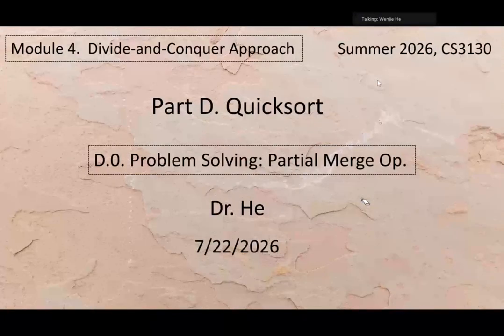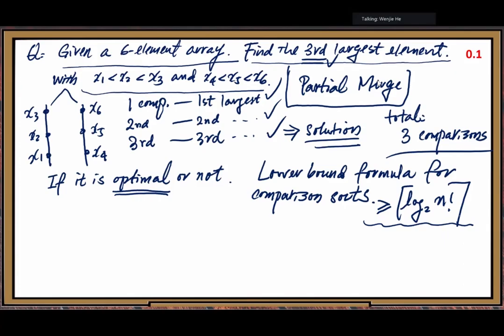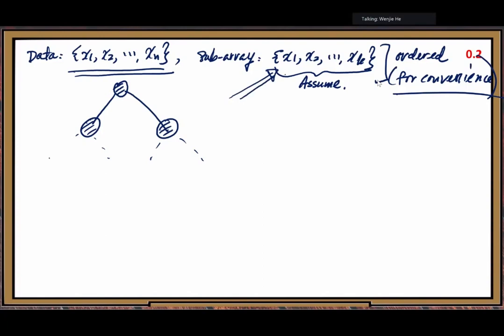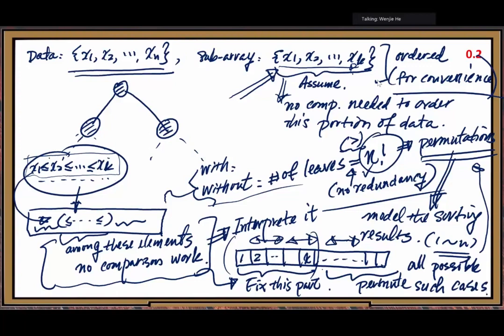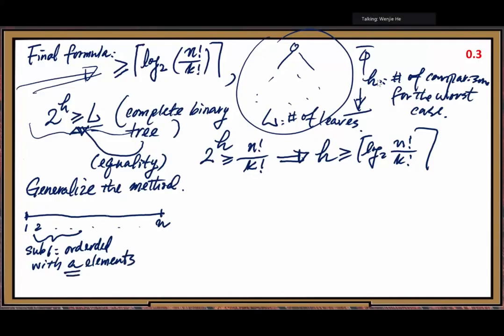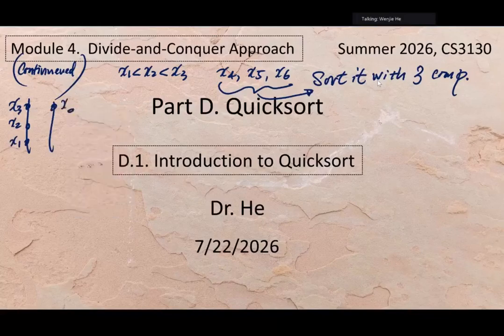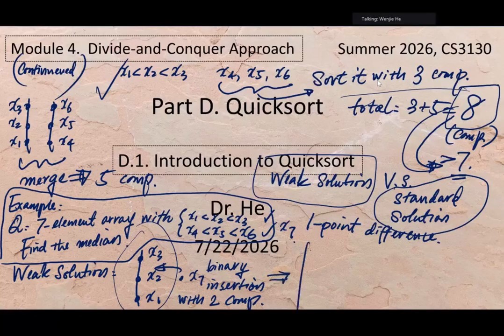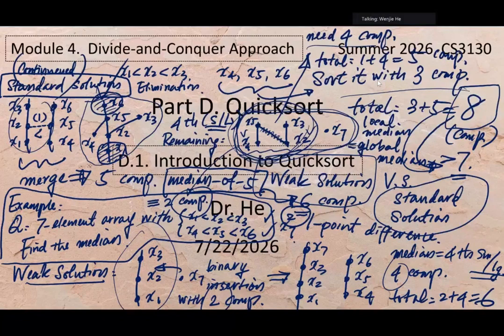CS3130SS26Module4DVidProcH1st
This video is for teaching at UMSL: CS3130, SS2026, Module 4 Part D (1st Half): Partial Merge Operation